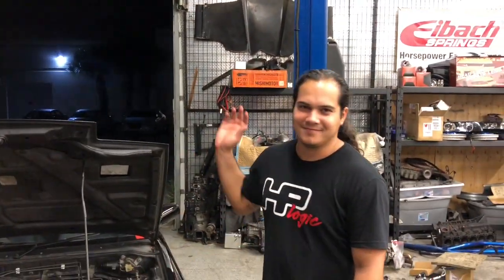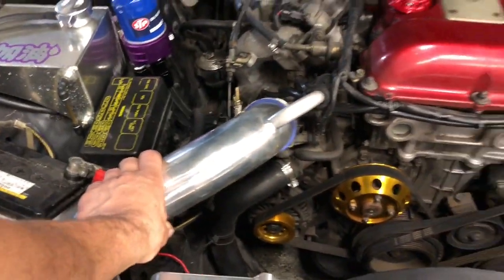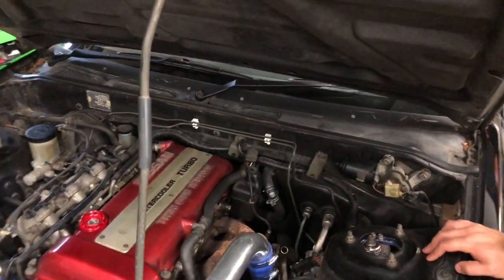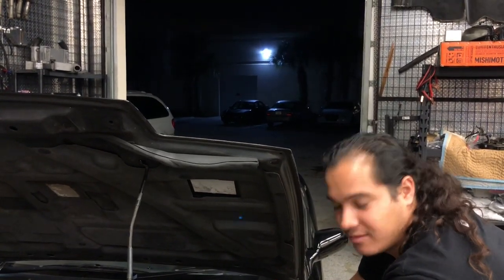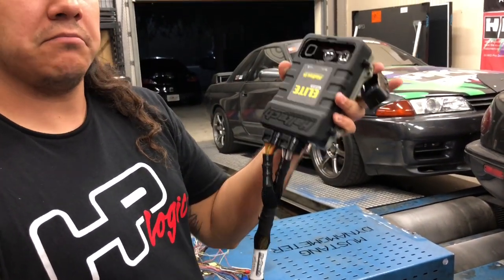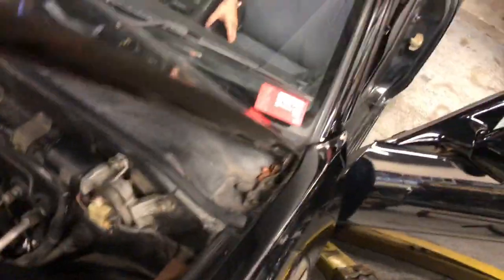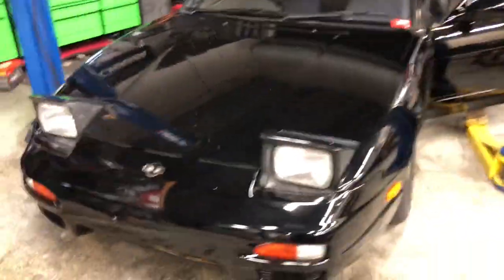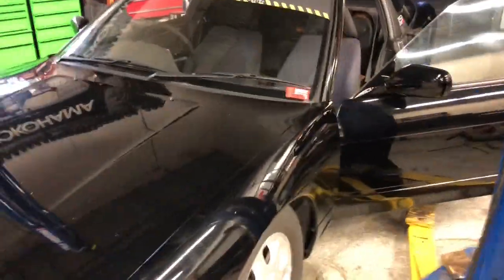Tuning The 180sx Part 1